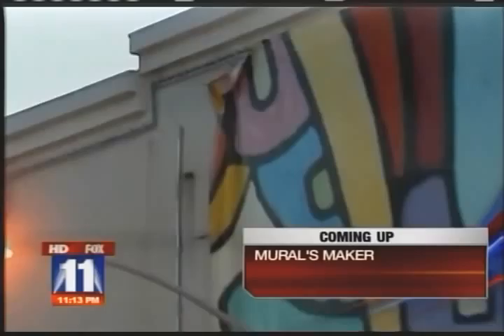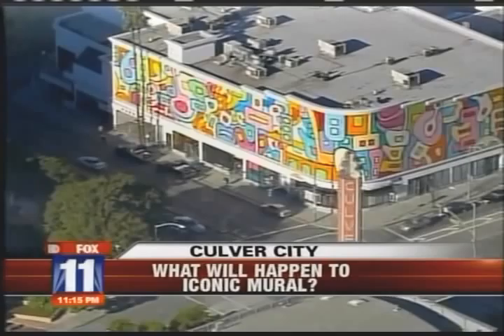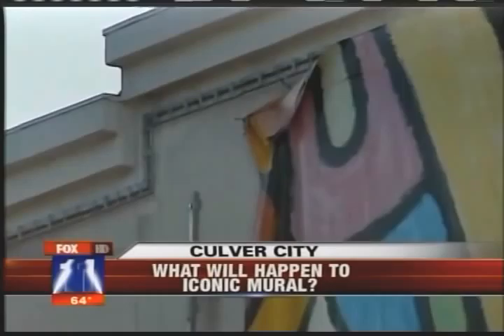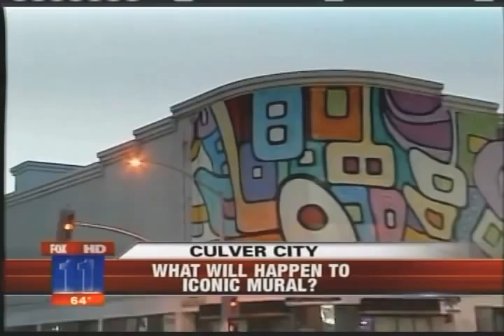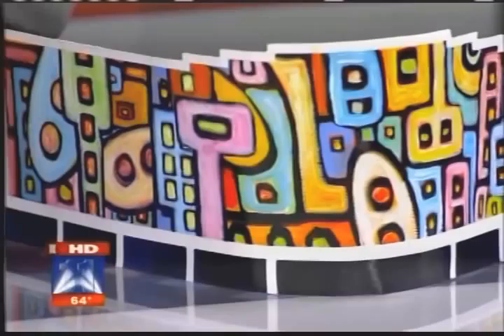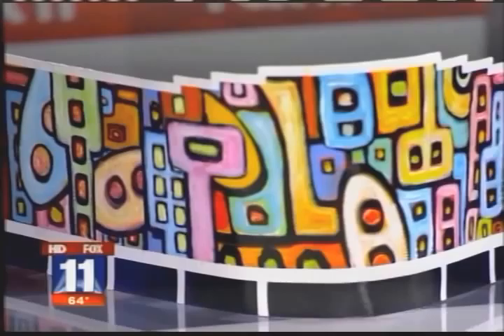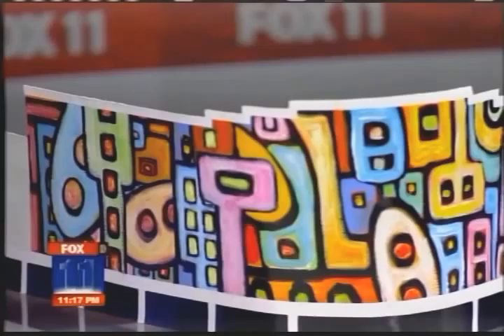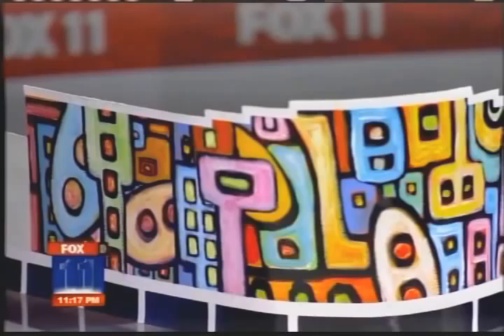Ed Massey Syncopation News Interview - Fox11 (Los Angeles) -- Jan. 2012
Ed Massey 7,000 sq. ft. public art mural, "Syncopation," is saved before building is demolished in Los Angeles - Culver City, CA.